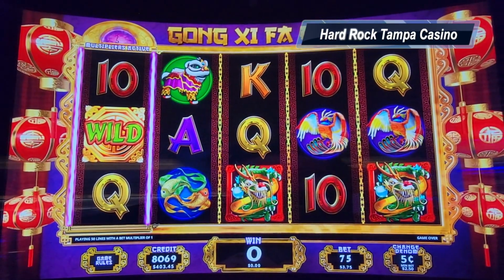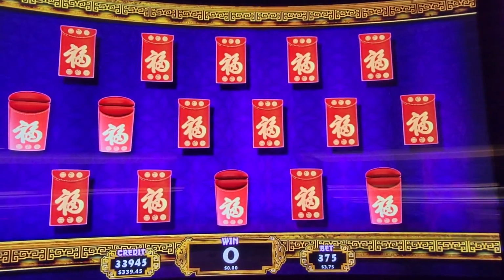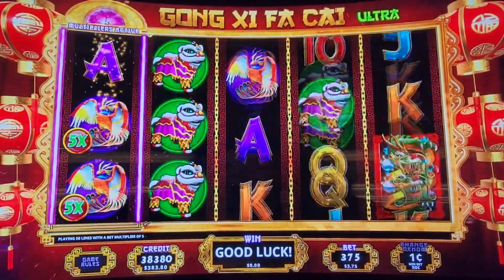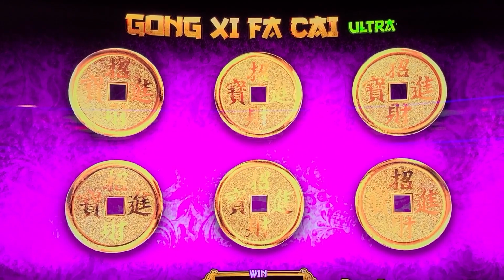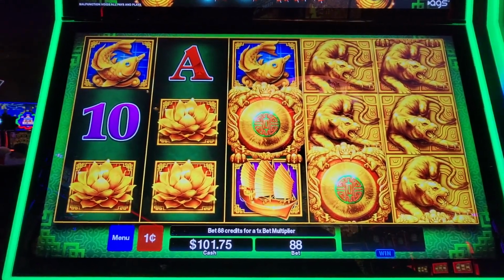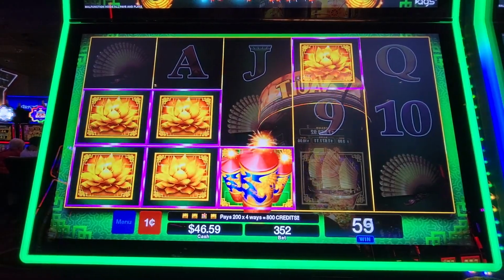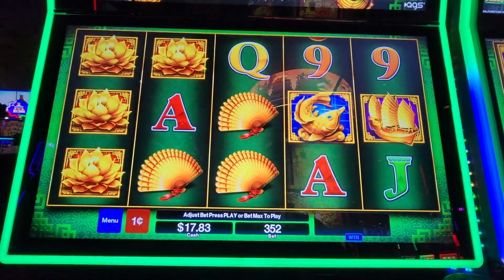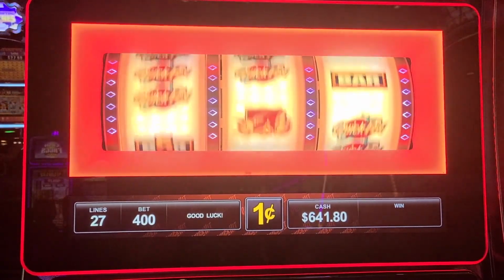🤓 New Slot Wins Today! Quick Hits 💥 Gong XI FA CAI Jackpot Bonus Pick 💥 Daji Dali Jade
New Slot Wins Today! Quick Hits, Gong XI Fa Cai, Daji Dali Jade

Not a huge win today but so much fun!  New slot wins today include Quick Hits Super Wheel with a wheel slot bonus, Gong XI FA CAI with a jackpot bonus and free games slot bonus. Lastly, a fun session on Daji Dali Jade.  Filmed on location at the seminole Hard Rock Casino.

► 2021 Slot Video Posted Today:
00:00 Intro
00:18 Gong XI Fa Cai
02:20 Gong XI Fa Cai Jackpot Bonus Pick
07:42 Gong XI Fa Cai Free Games Bonus
09:31 Daji Dali Jade Slot Play